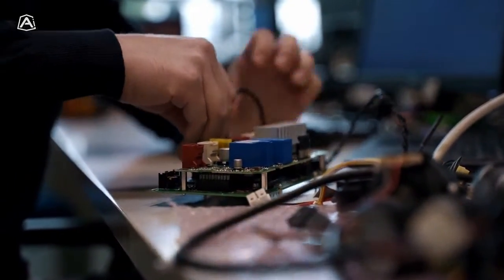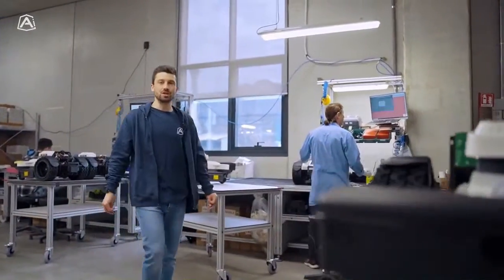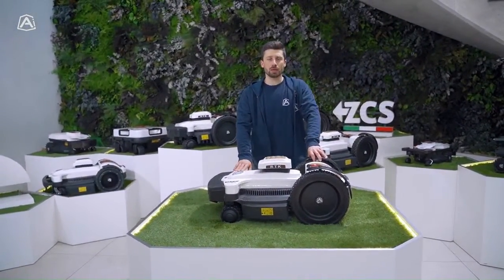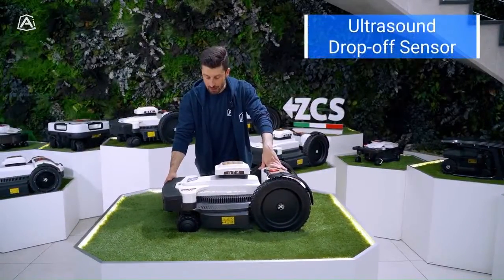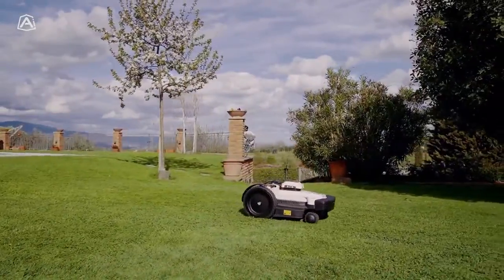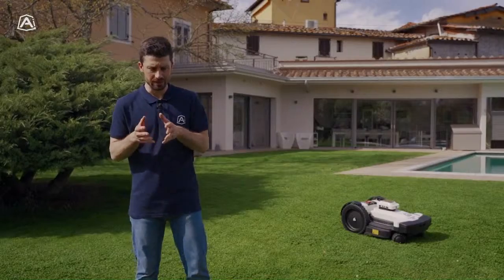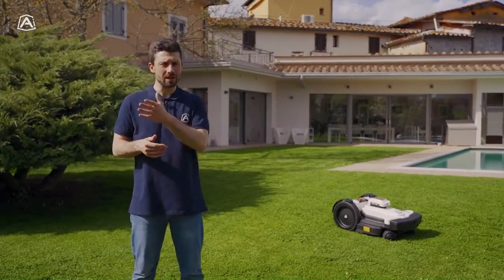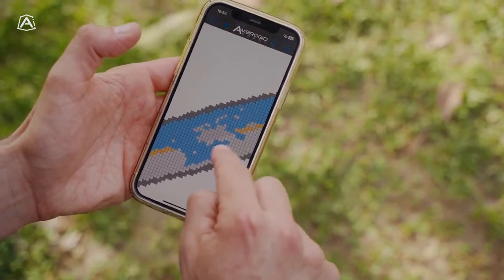Ambrogio AI - Discover the new line of robotic lawnmowers powered by Artificial Intelligence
All-In one technology. AI Powered.  All Made in Italy. AI’m Ambrogio: technological heart and artificial intelligence coming together for an unprecedented experience. Beyond the Future.